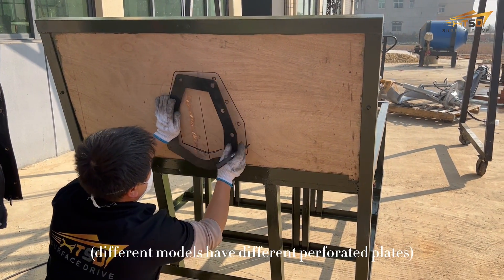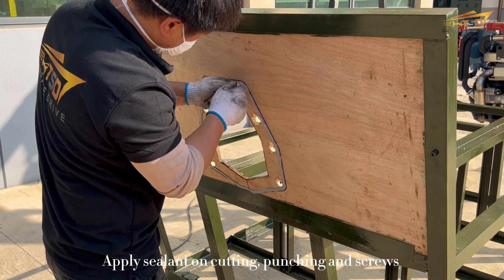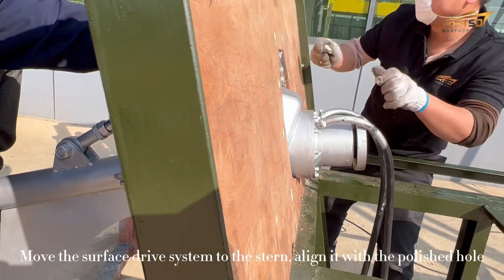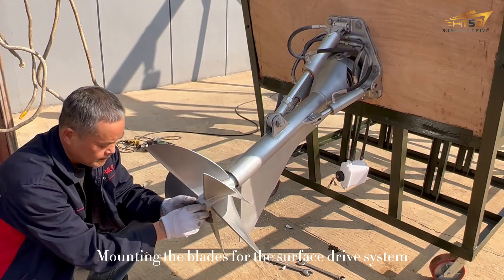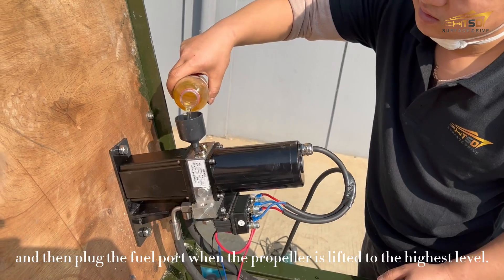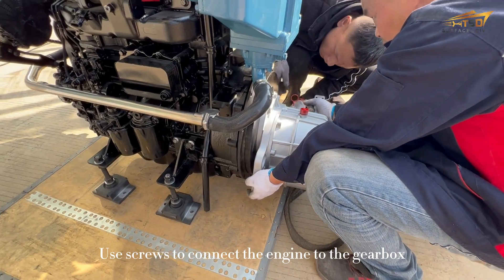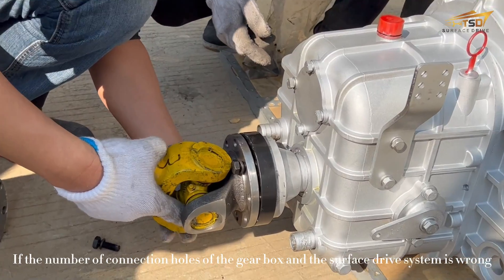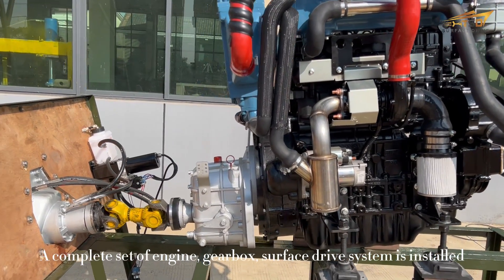Mobile Surface Drive System Complete Installation Video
This video fully shows how the surface drive system is installed on the boat, how to install the propellers, how the boat engine and the marine gearbox are installed together, and how the surface drive system and the marine gearbox are installed together through the drive shaft.